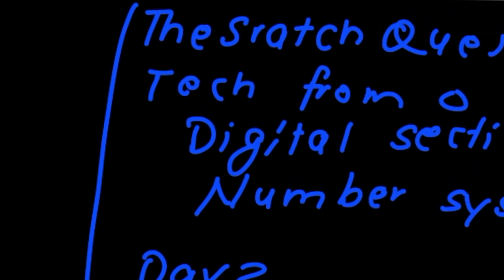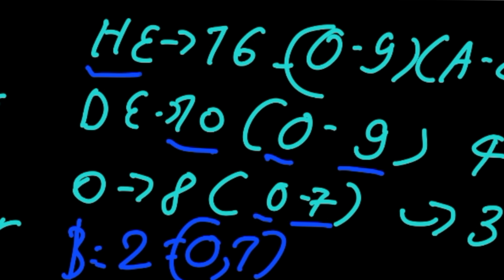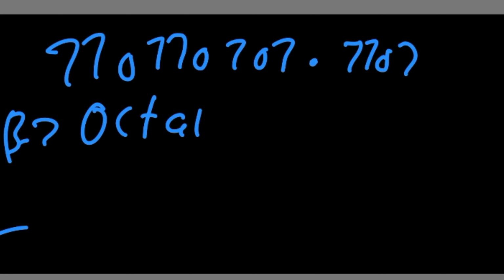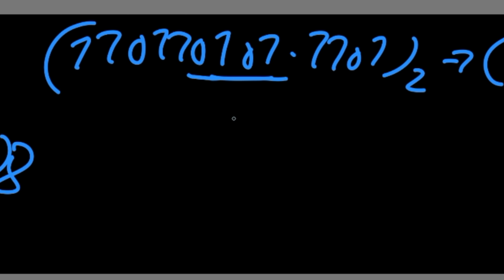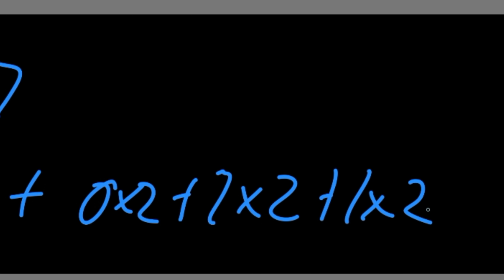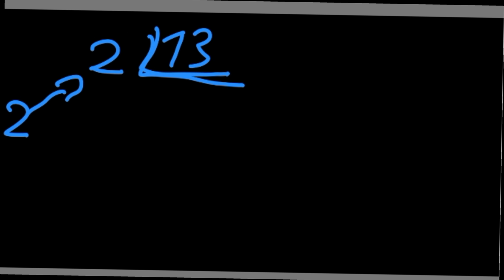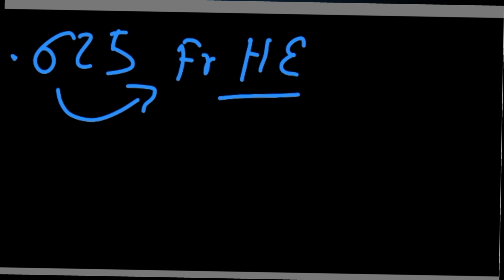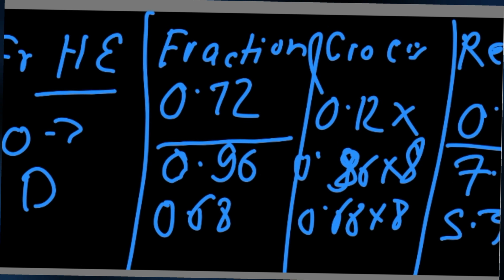Day-2 "Tech from 0", Digital logic section, Number system and conversion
Digital logic Explained: RPG Lesson for Beginners! Math from scratch series

Welcome to the "Tech from 0 " series! 🚀

Join our fun, engaging RPG (Role-Playing Game) style quest to conquer tech ! We break down this fundamental concept from the zero and one  all the way up to Working computer

If you're a beginner looking to level up your tech skills, this is the perfect guide.

🛠️ Production Credits & Resources

* Script Generation: Gemini
* Image/Asset Generation (used in video): Gemini

* Artist/Source: Alexander Nakarada - CreatorChords